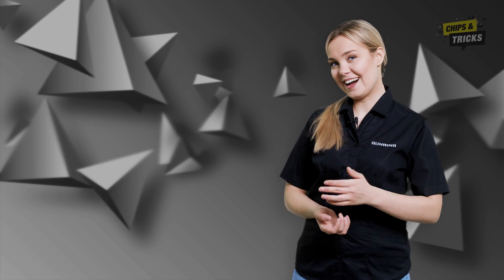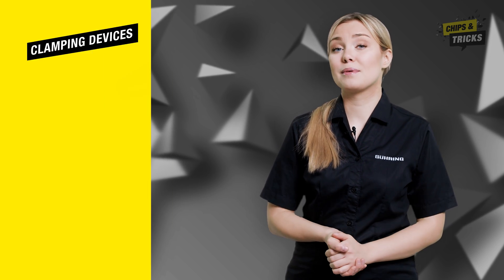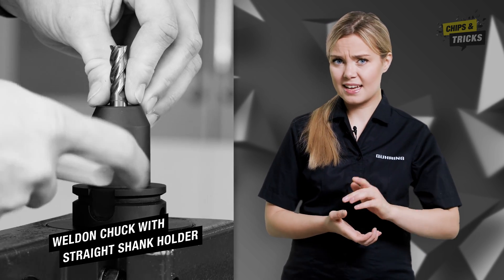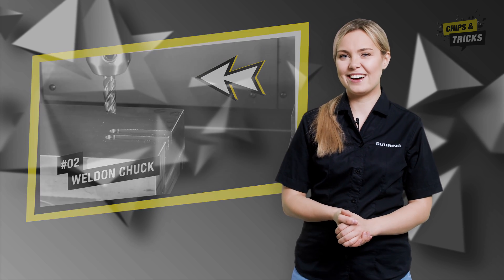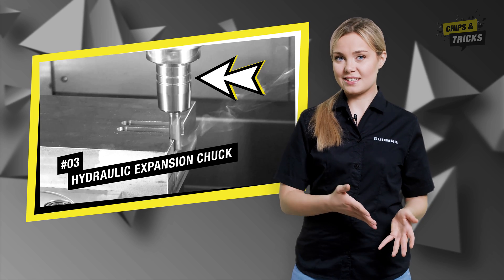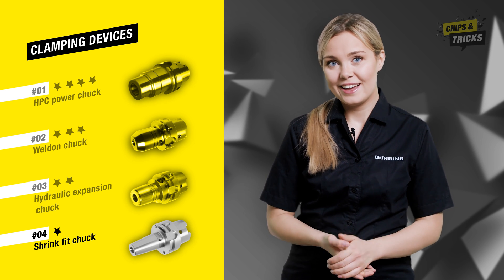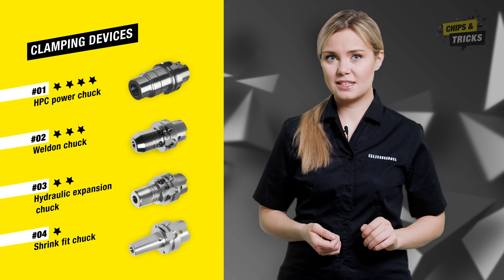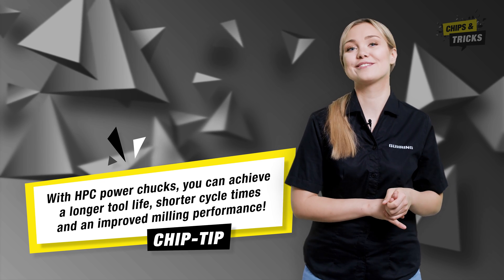The right clamping system for milling: how to avoid vibration marks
Are there vibration marks on your component, squeaking noises or is the milling cutter breaking away?
If the milling cutter does not run smoothly, this can have unpleasant consequences. If the parameters of feed, infeeds and speed still do not allow running smoothness in the milling process, the correct chuck can help.

In this episode of Chips & Tricks, we look at the advantages of HPC power chucks, Weldon chucks with side lock holders, hydraulic chucks and shrink fit chucks. With the right clamping fixture, you can achieve a longer tool life, shorter cycle times and improved performance during milling!

00:48 HPC power chuck
01:06 Weldon chuck with straight shank holder
01:51 Hydraulic expansion chuck
02:31 Shrink fit chuck
03:03 Vibration marks during milling: our recommendation